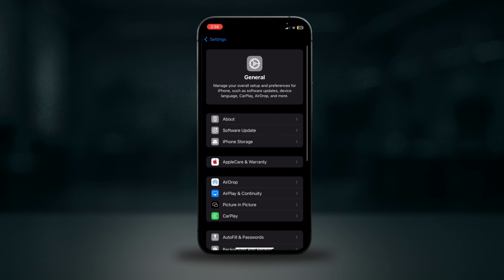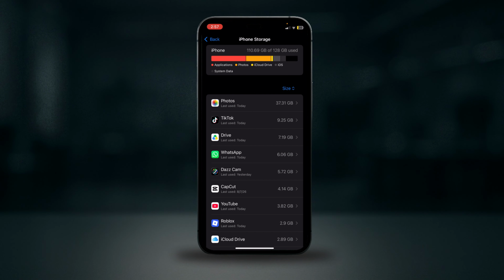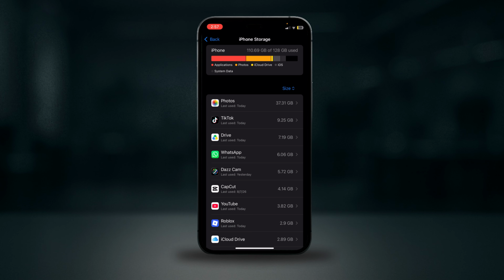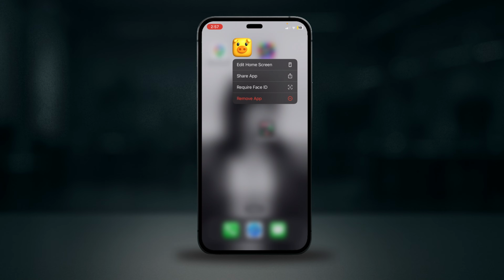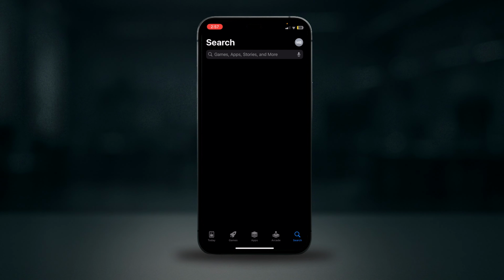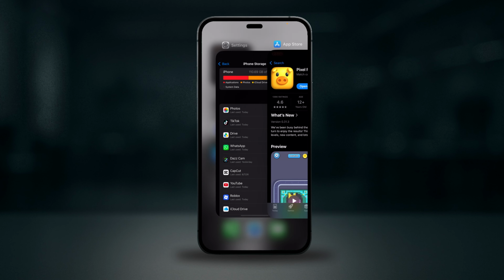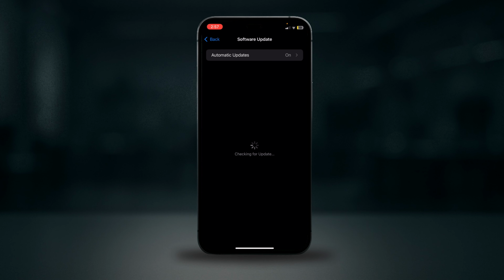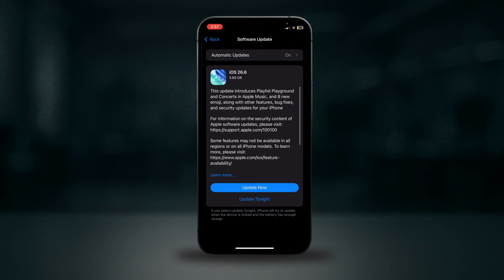How to Fix Pixel Flow Not Opening or Crashing on Launch (2026)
Is Pixel Flow crashing the moment you tap the icon? This quick video shows you exactly how to fix it from your iPhone Settings and App Store — no login required.

⏱️ Timestamps 0:00 - Pixel Flow crashing on launch? 0:10 - Force close from recent apps 0:25 - Check iPhone storage in Settings 0:50 - Delete and reinstall from App Store 1:05 - Update iOS in Settings 1:10 - Pixel Flow launching!

✅ Shown from iPhone Settings and App Store only — no login needed. 📌 Watch this if Pixel Flow keeps crashing, won't open, or closes before loading.